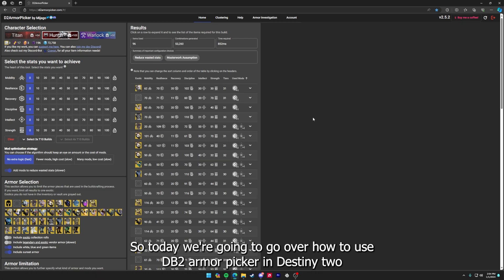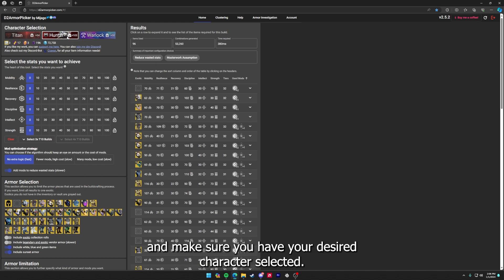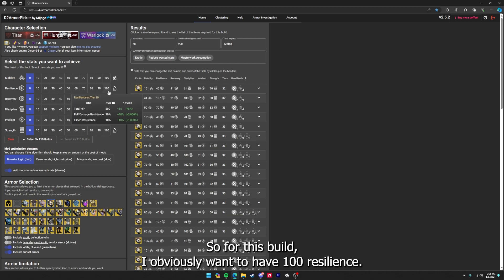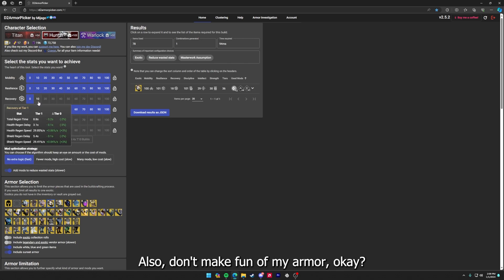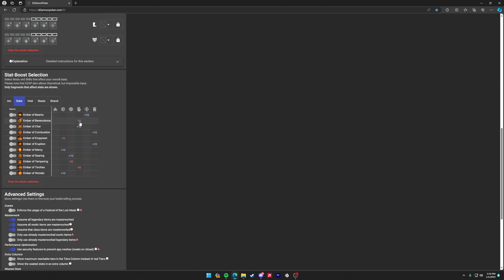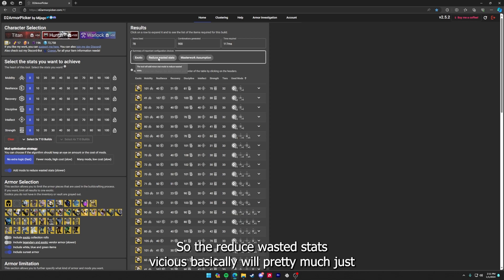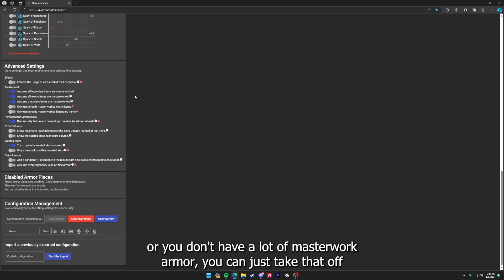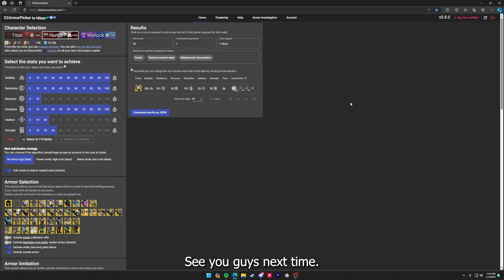How To Use D2 Armor Picker in 2024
A quick overview on how to use one of the best tools in destiny2 called Destiny 2 armor picker

Armor picker allows you to equip armor so that you can reach the desired stats you want for each build so that you can optimize your build as much as possible